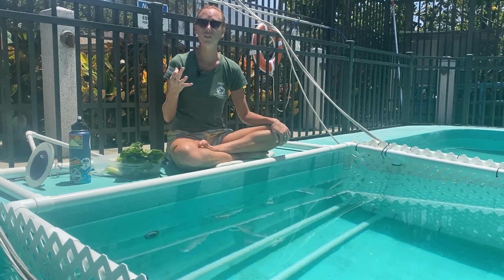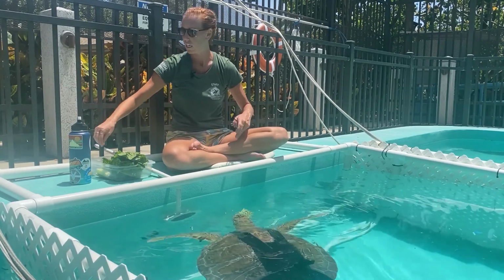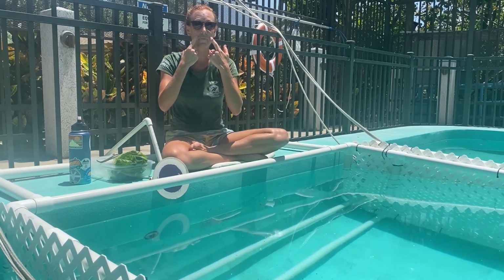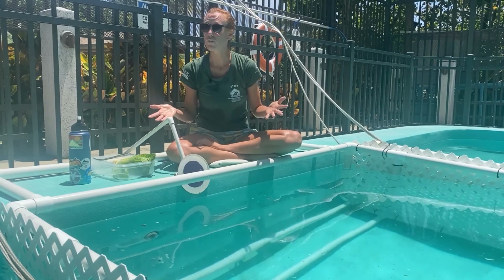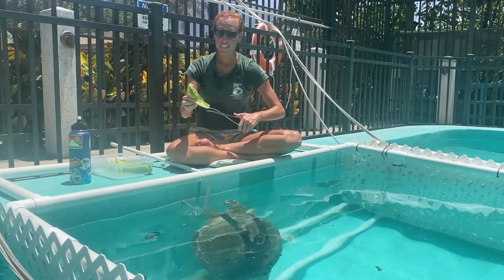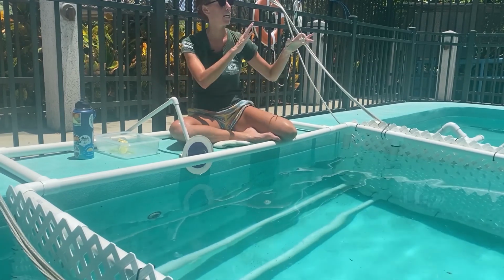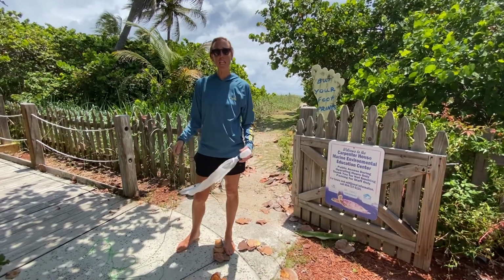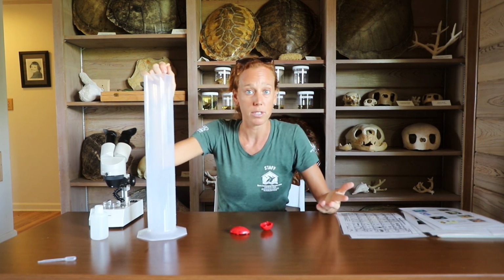MEEC STEMbeez Fieldtrip